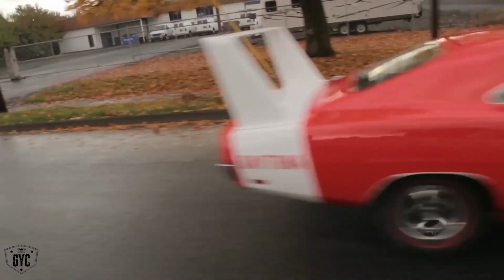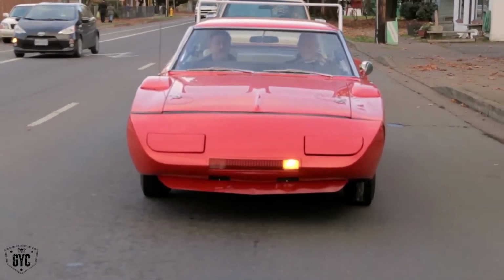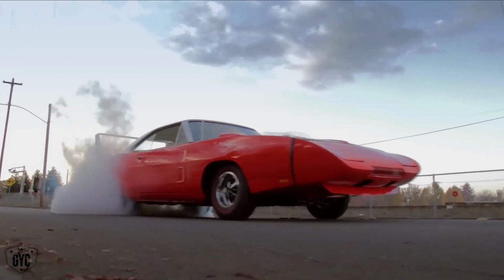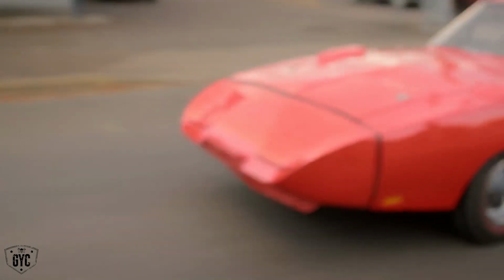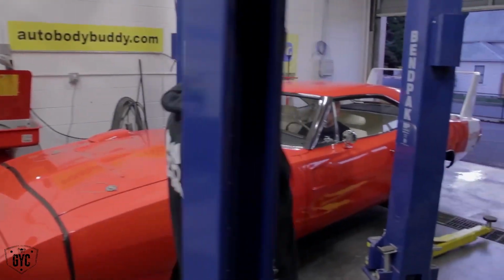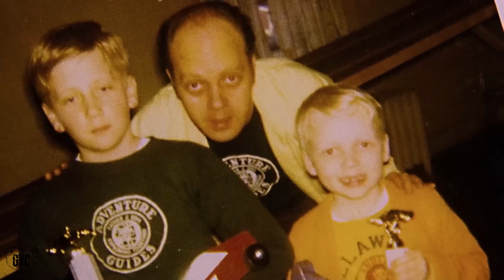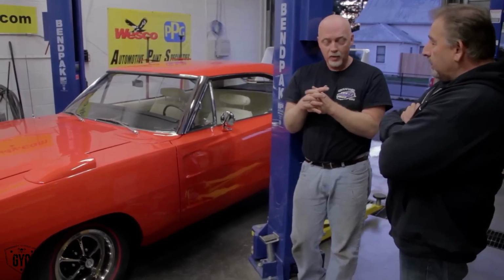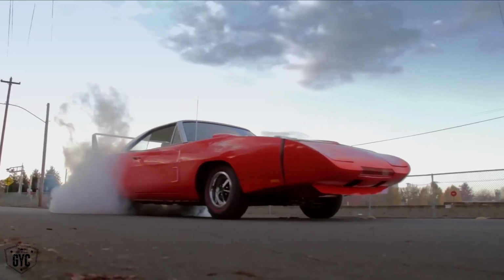1969 Daytona Charger Test Drive with Tom | Graveyard Carz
Mark and Tom going on the maiden voyage of the 1969 Daytona Charger.